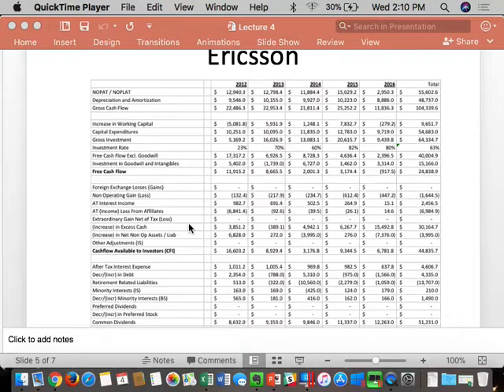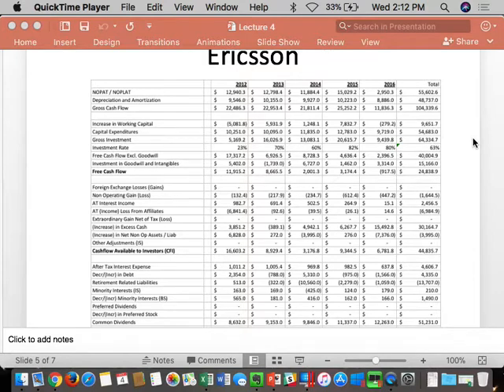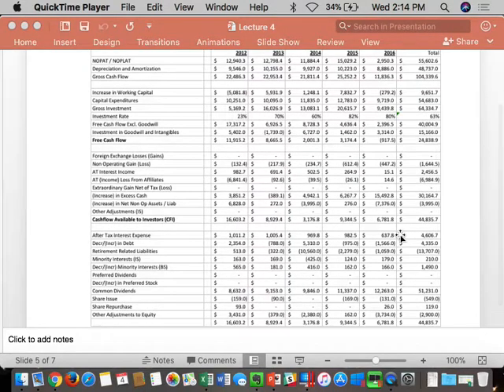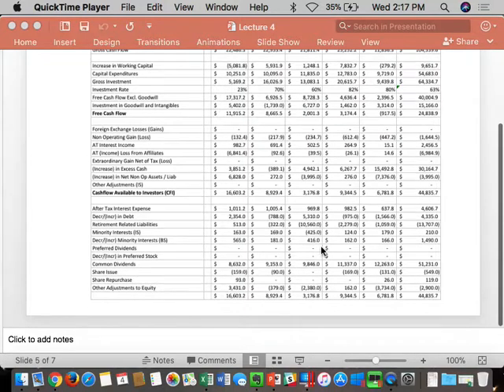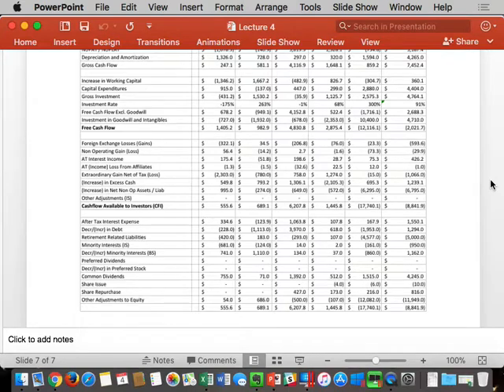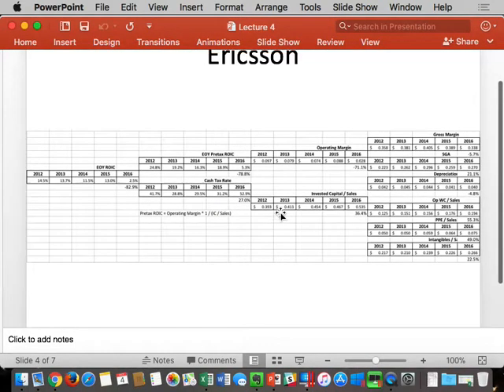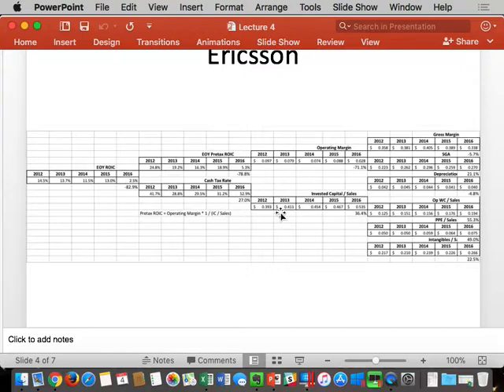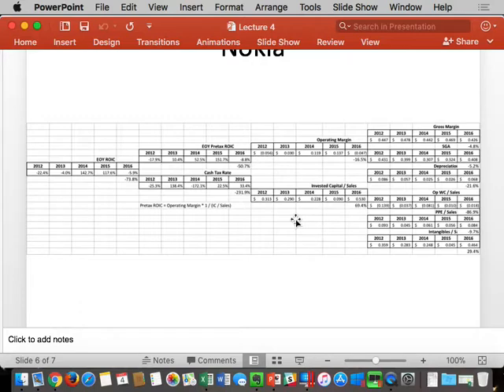BMGT 443 Oct 4 CFI and Tree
Overview of the CFI and ROIC tree analysis